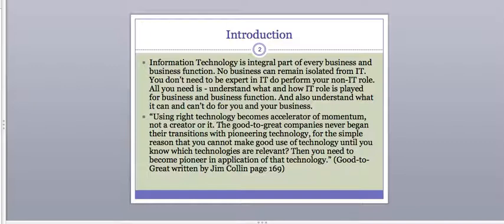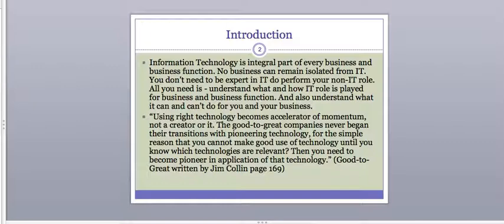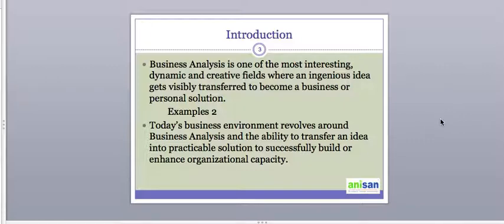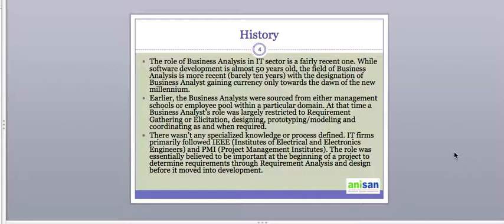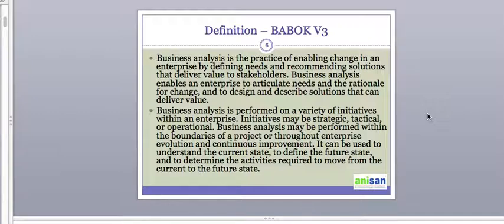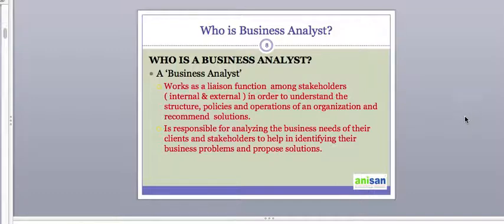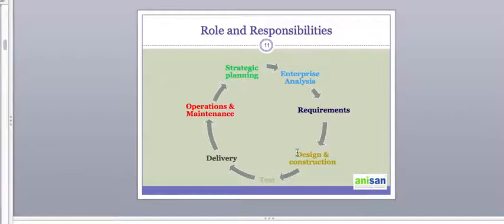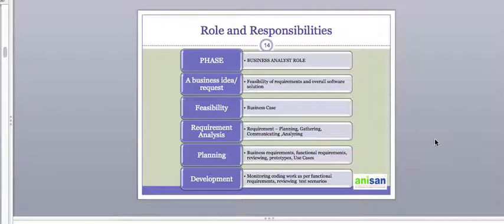Introduction to Business Analysis